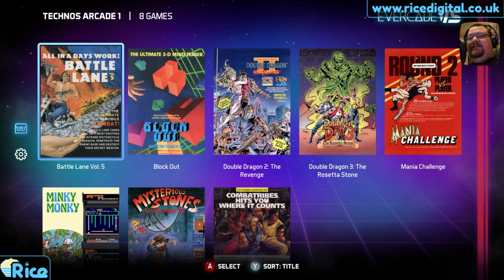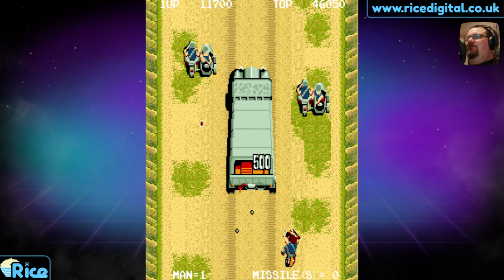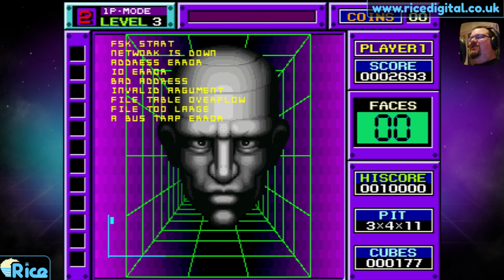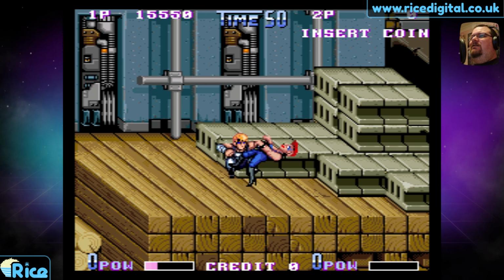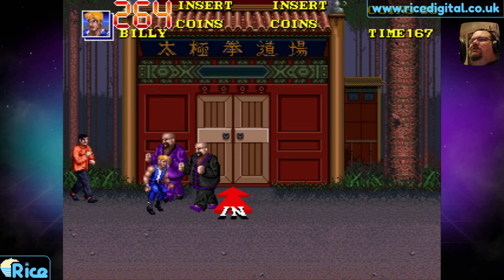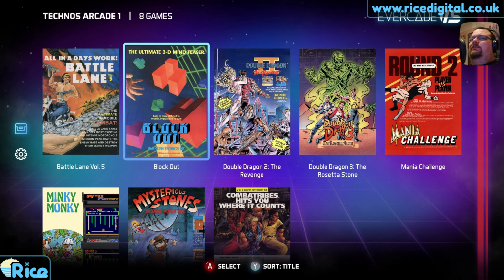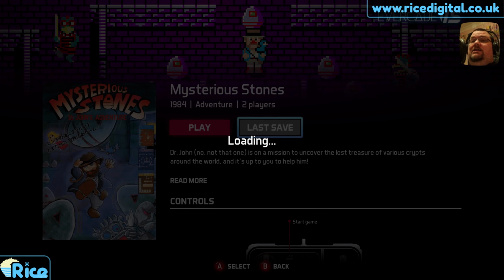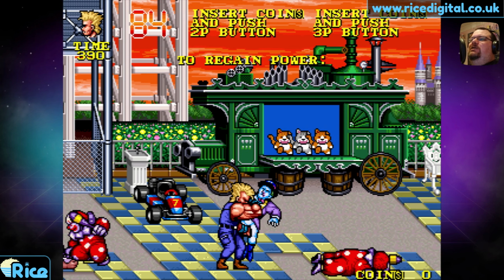TECHNOS ARCADE 1 for Evercade brings us some Japanese classics to enjoy!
In the mood for some fierce arcade action right outta Japan? The Technos Arcade 1 cartridge for the Evercade is waiting for you to jump in -- no coins required! Whether you're in the mood for brawling or puzzling, there's something for everyone in here. So let's take a quick look at all the eight games on offer!

Follow us around the Web!